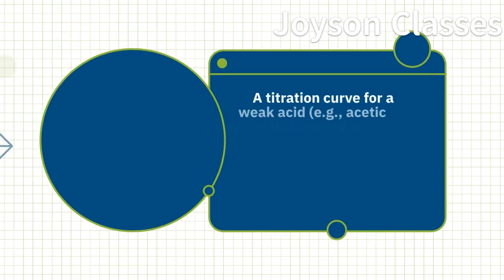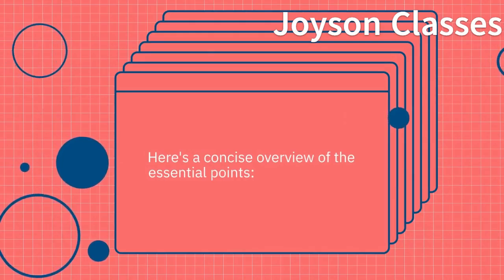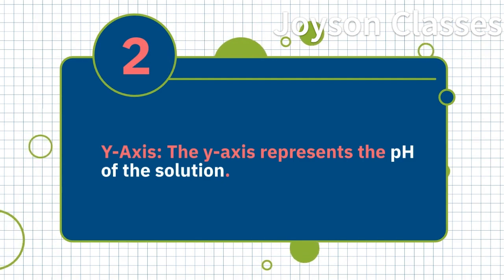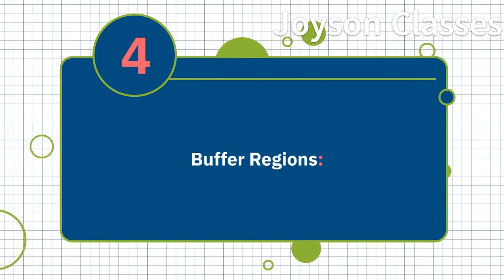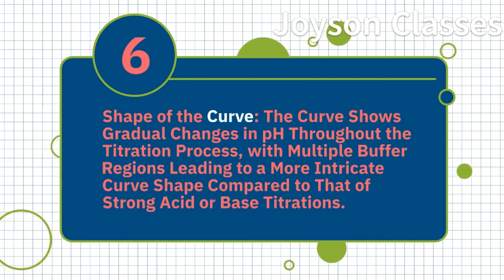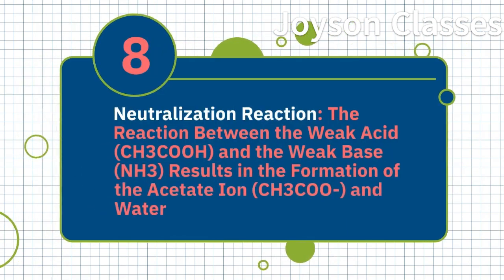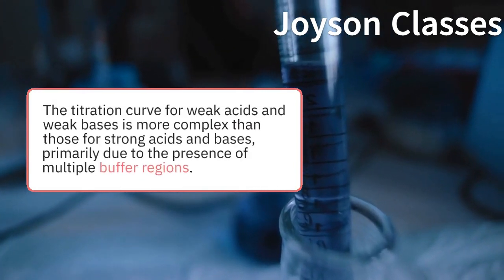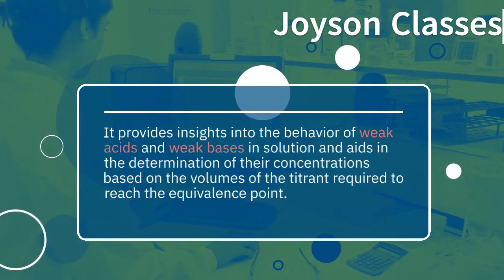🔴Weak Acid Weak Base🔴Acid base titration| Neutralisation Curve